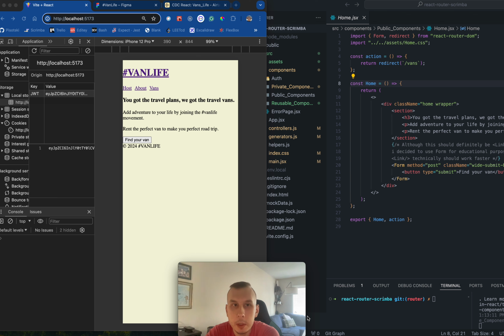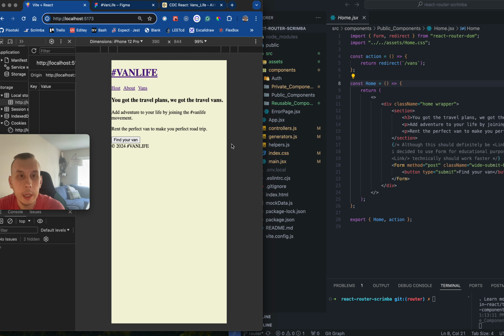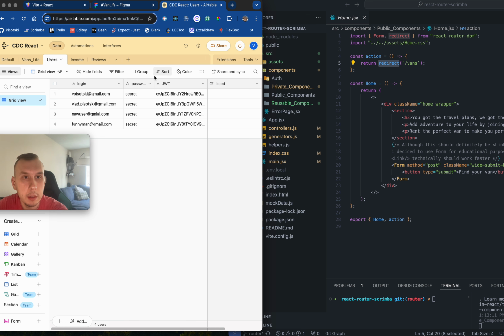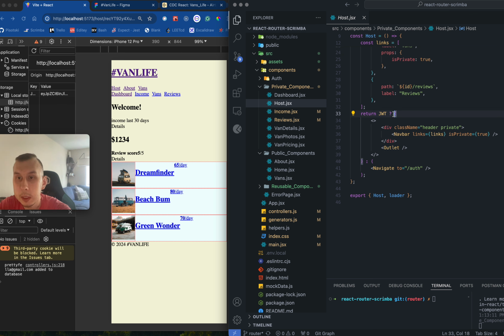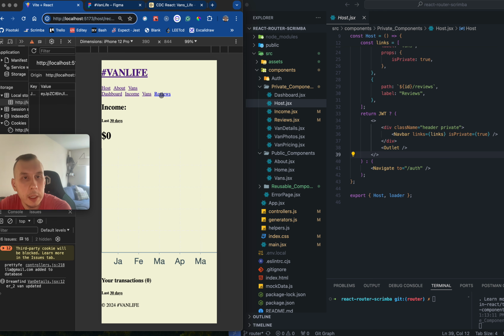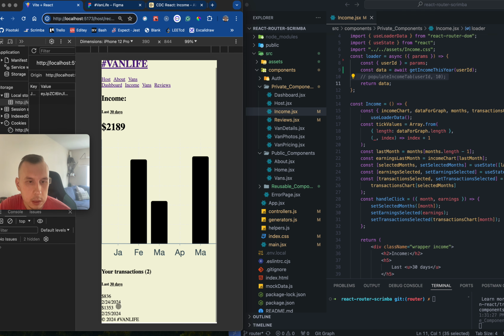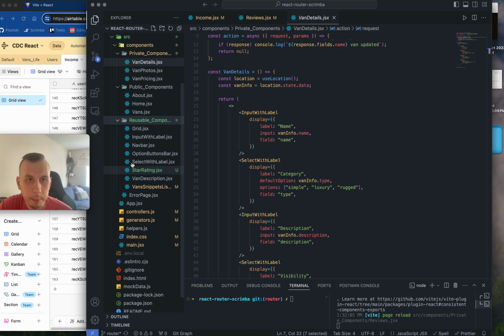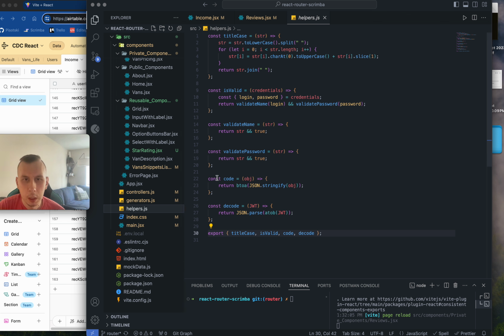vanslife by vlad_pisotskyi